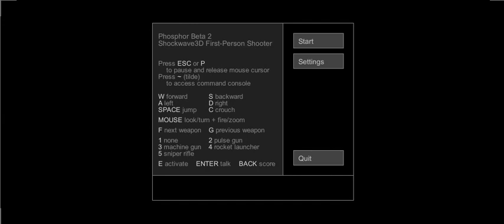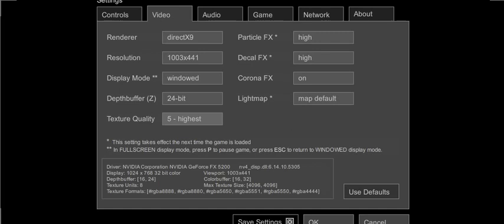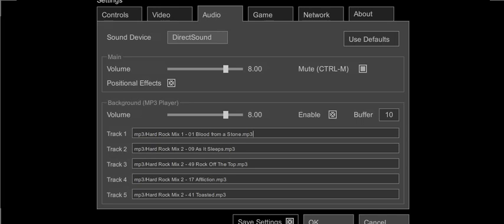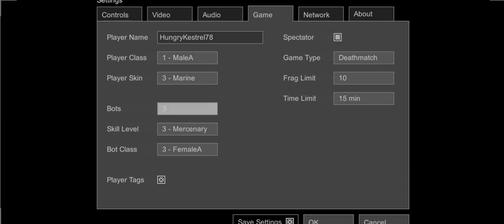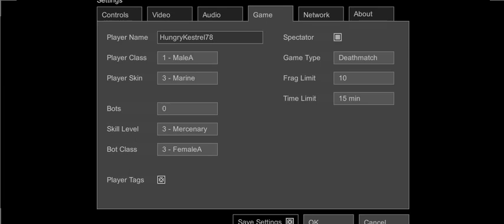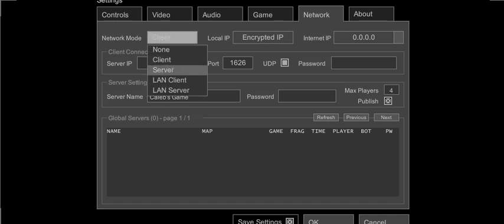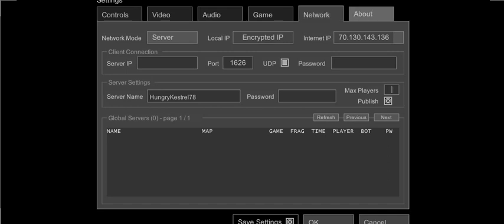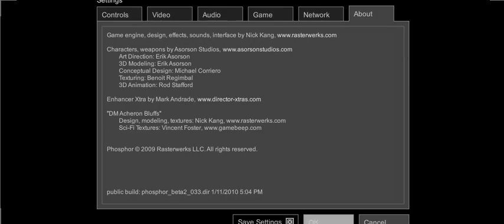HungryKestrel78 Industries Phosphor Beta 2 Tutorials-Game Setup and Networking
I did not make Phosphor Beta 2 and had no part in any of the development of Phosphor.